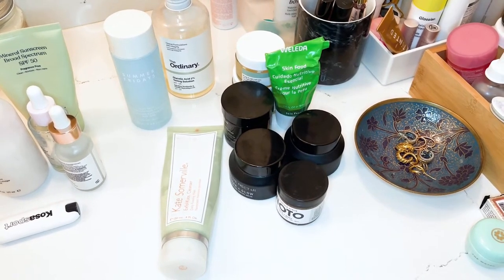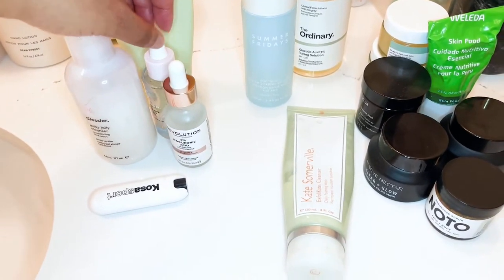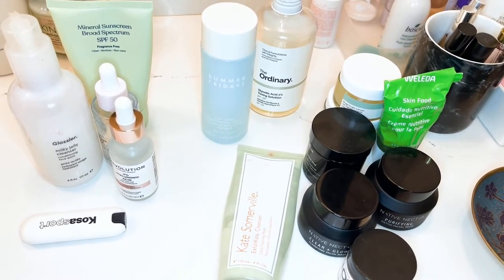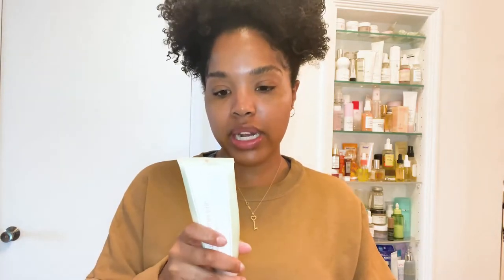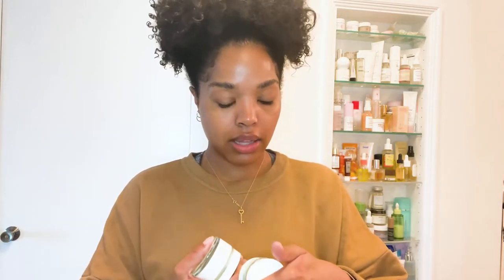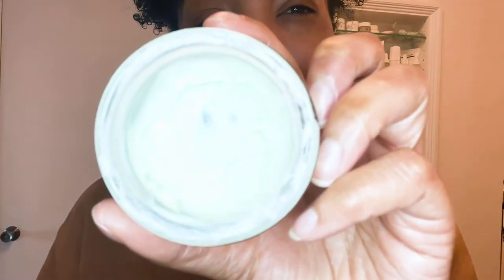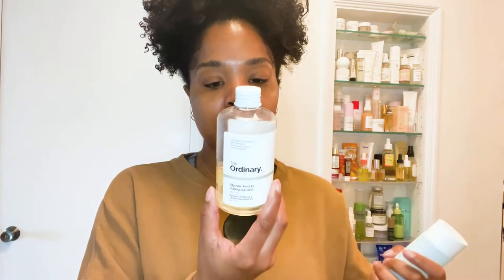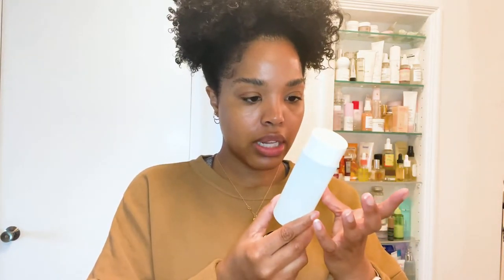Vlogmas 2: How I prevent acne when wearing masks | Best tips & products for mask-ne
Hello! Back for day 2 of vlogmas and I wanted to talk about maskne . Over the last 9 months I’ve tested lots of different products and these are the products that have really helped me to reduce acne break outs caused by wearing a mask. Hope these tips and products are helpful to you.

1. Prepping the skin before a mask
Glossier Milky Jelly Cleanser
Glossier Super Pure
Revolution Skincare Niacinamide Serum
Pipette Mineral Sunscreen

2. Cleansing after wearing a mask
Fenty Skin Cleanser
Kate Somerville Exfoli-Kate Cleanser

3. Exfoliate regularly
Summer Fridays Soft Reset
The Ordinary Glycolic Toner

4. Soothe & hydrate
Revolution Skincare Cica Cream
REN Evercalm Overnight Recovery Balm

5. Detoxifying masks
Klur Supreme Seed Mask

My Blog (makeup reviews, tips and how-tos!)

FAQ:
What shade am I in MAC? Usually NC45
What shade am I in NARS? Usually Cadiz.
What shade am I in Fenty Beauty?